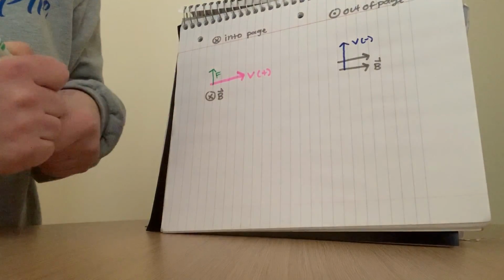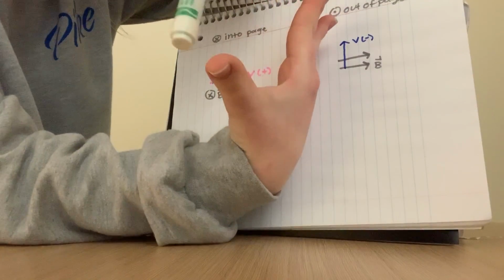Right Hand Rule 3